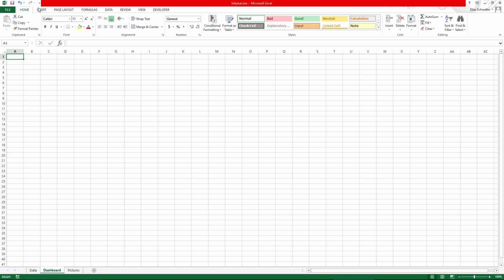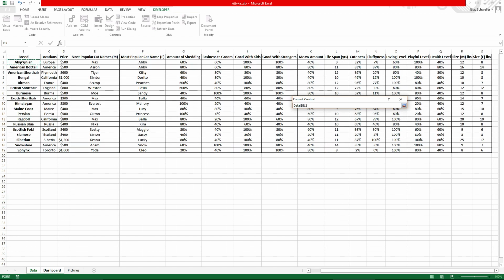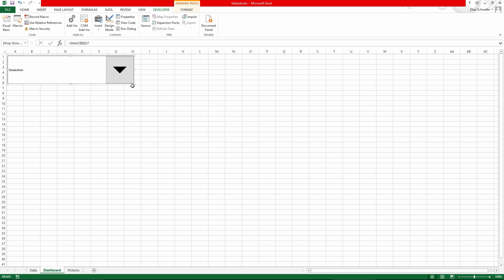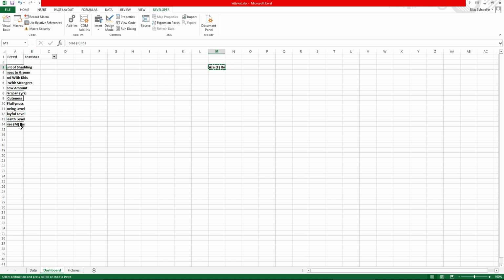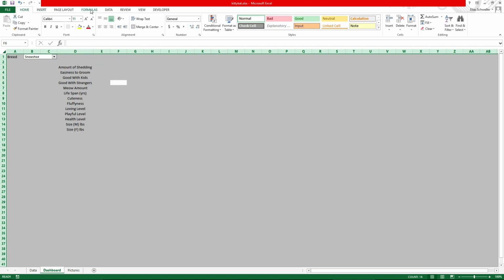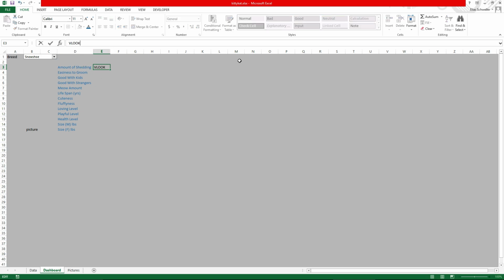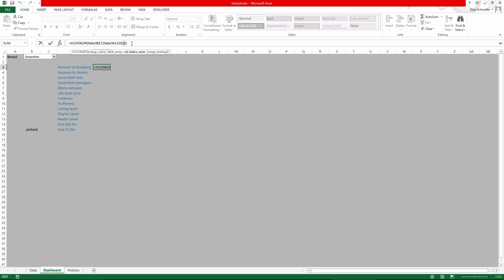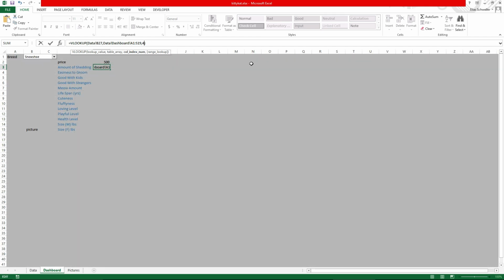MESA DASHBOARD PART 1: COMING TO TERMS WITH MISERY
=VLOOKUP(*LINKED CELL GOES HERE*,*YOUR CHART HERE*,*WHATEVER COLUMN YOU WANT HERE*,FALSE)
remove the stuff w/ "*".